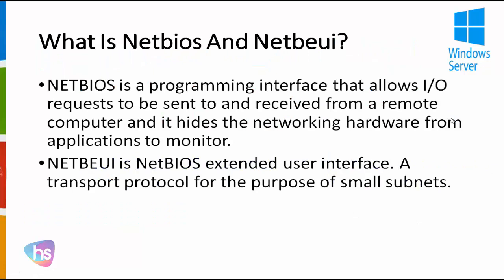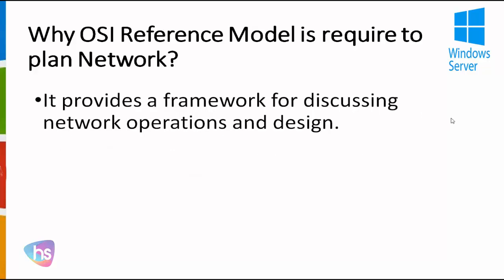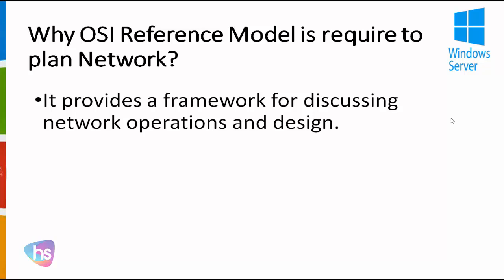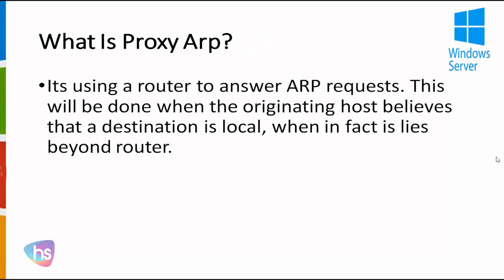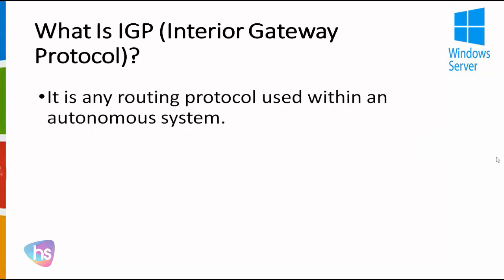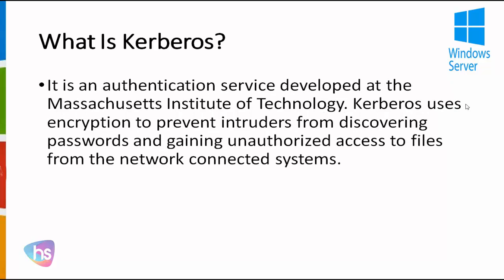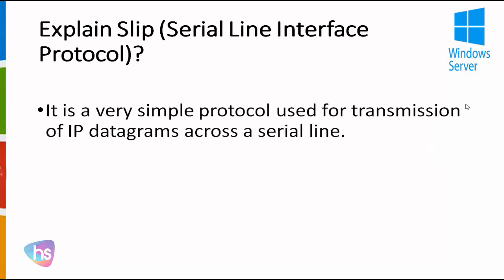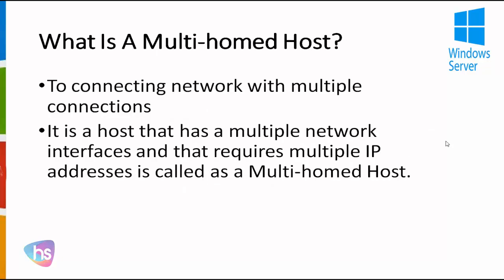top network admin interview questions and answers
In this video session you will know the about

0:00 Introduction
0:36 What Is Netbios And Netbeui?
3:23 Explain EGP Exterior Gateway
3:45 What Is IGP Interior Gateway
4:01 What Is Ospf?
4:31 What Is Kerberos?
5:18 Explain Slip (Serial Line Interface Protocol)?
5:37 What Is Silly Window Syndrome?
6:03 What Is A Multi-homed Host?
6:23 Thanking you